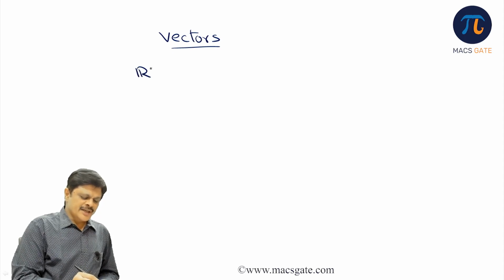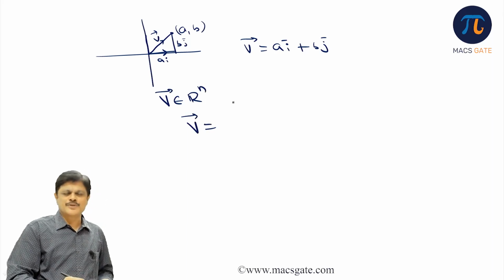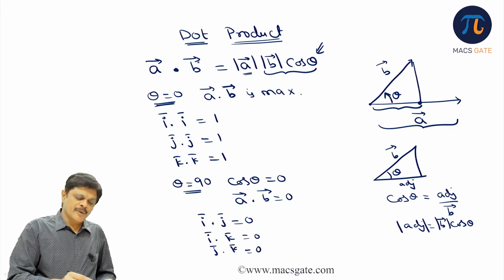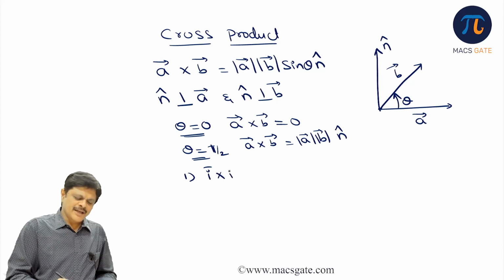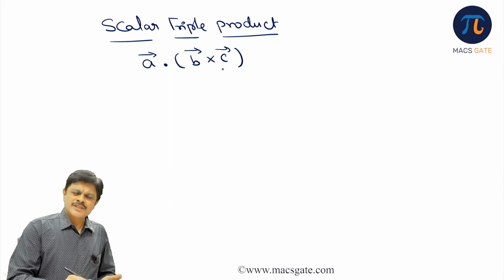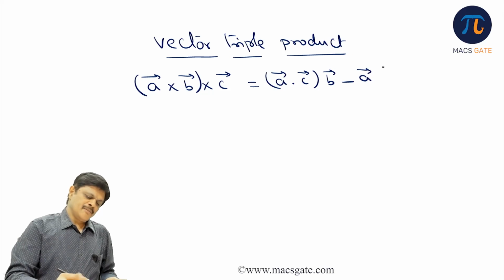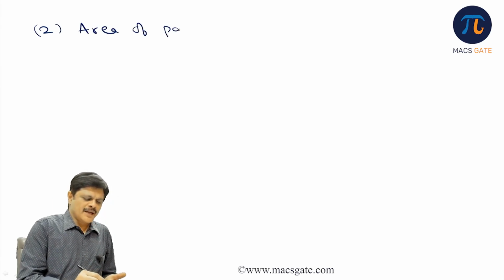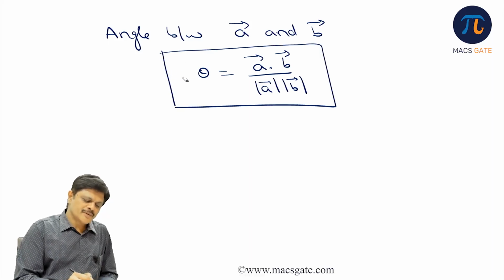Vector Algebra| How to Start Engineering Mathematics| Sridhar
This video is Part of the series "How To Start Engineering Mathematics(PREREQUISITE Topics for Engineering Mathematics).

In this video the Vector Algebra basics like
1) Vector Representation
2) Vector Dot Product
3) Cross Product
4) Scalar Triple Product
5) Vector triple Product
are required for  Vector Calculus are Discussed.

MACSGATE offering Engineering Mathematics for all Engineering Branch streams for GATE
MACSGATE also offers DISCRETE AND ENGINEERING Mathematics for CS branch Students for GATE .